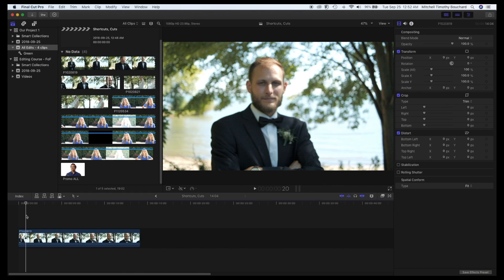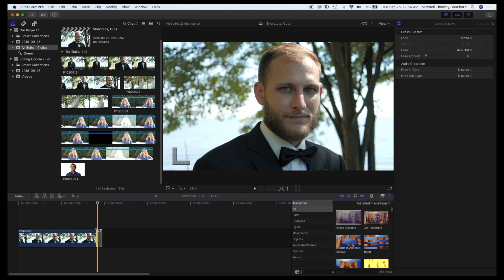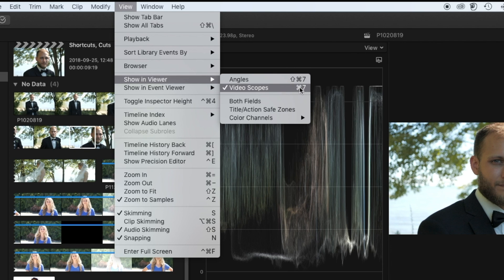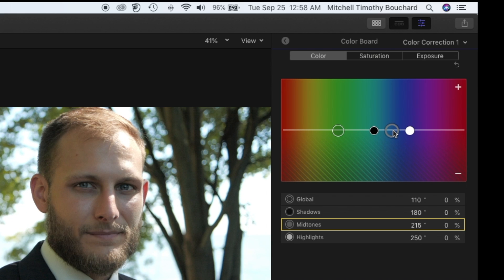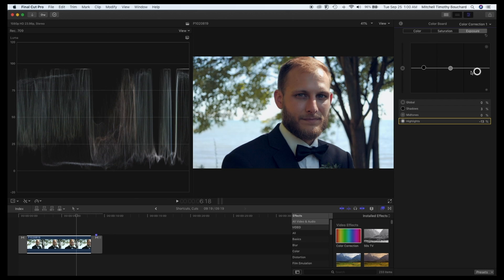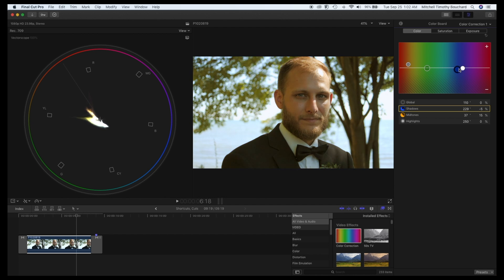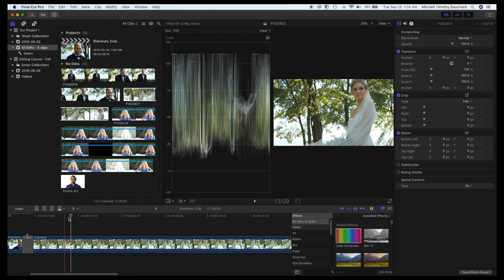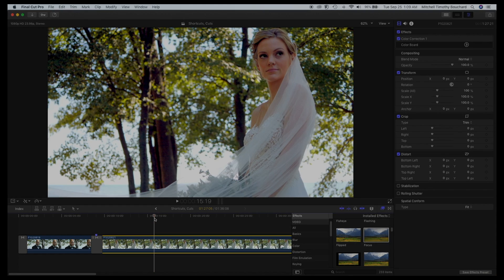How to Color Correct and Color Grade in Final Cut Pro X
Current Courses! with DISCOUNTS!

* DSLR Filmmaking Masterclass! *

FILMMAKING EDUCATION FOR ALL!